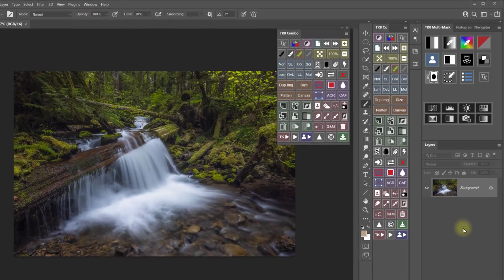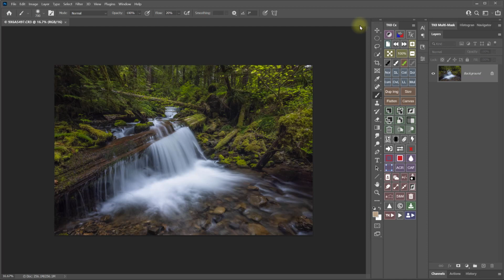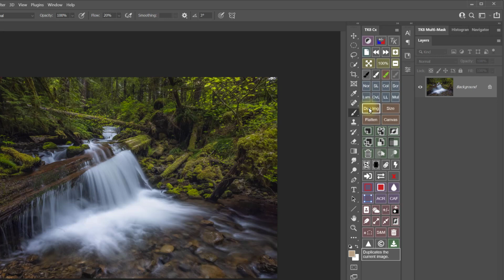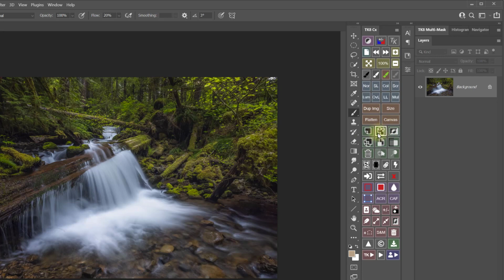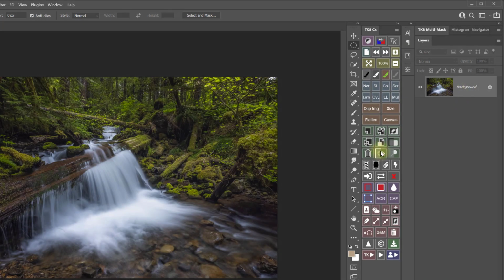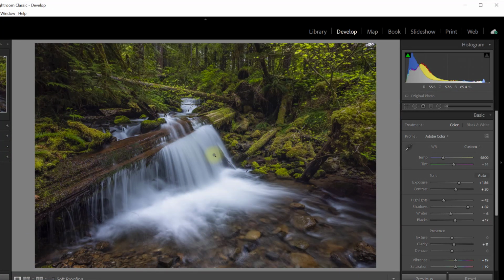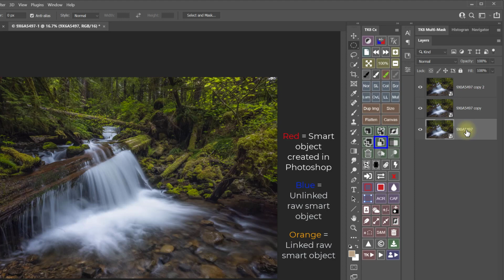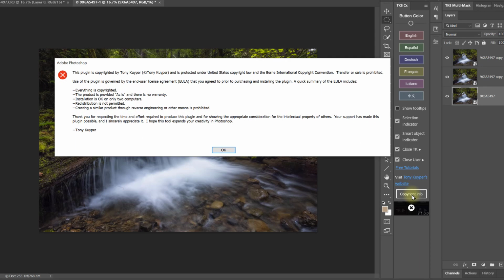Combo and Cx Module Introduction